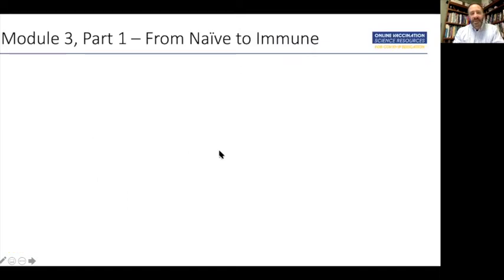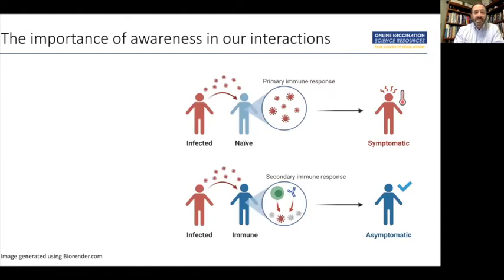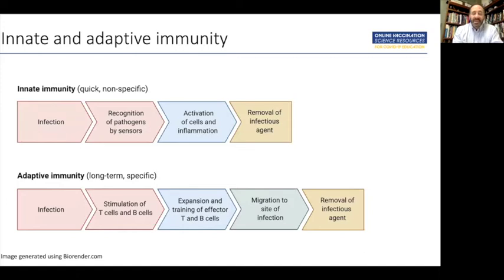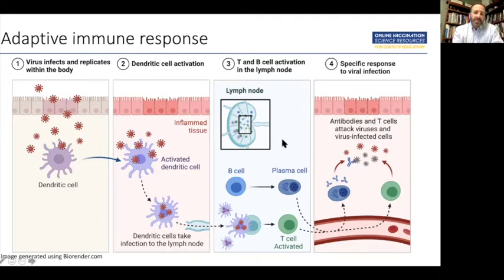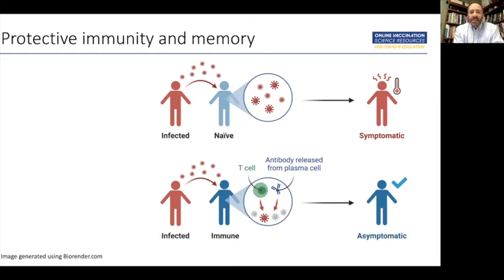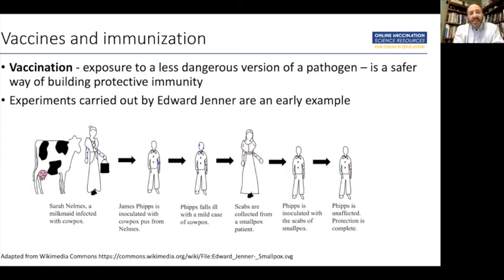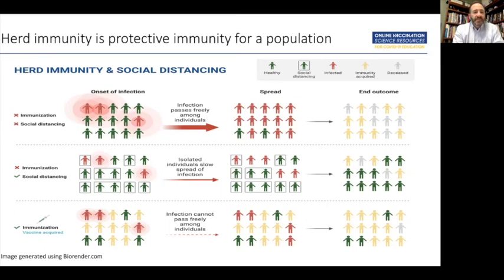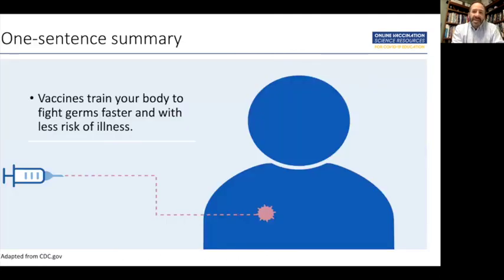Module 3 Part 1 - Immunity and Vaccine Action